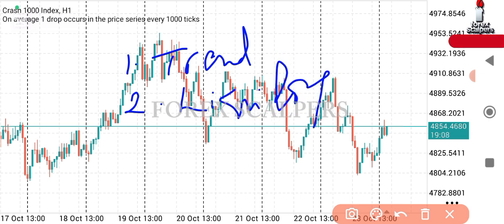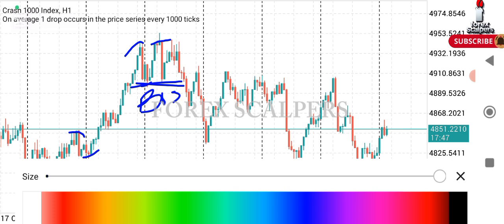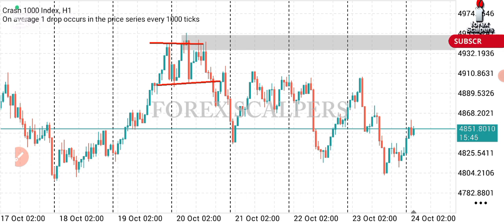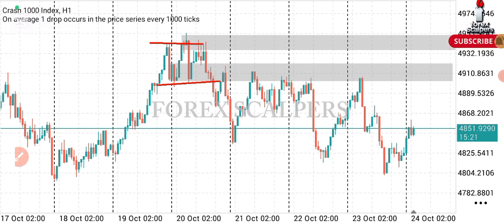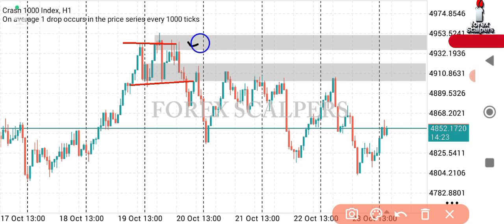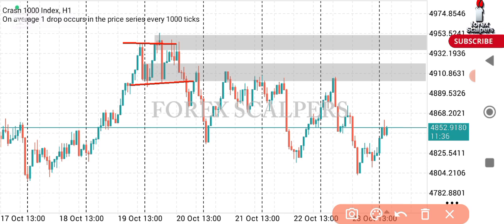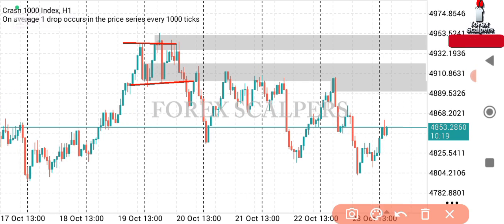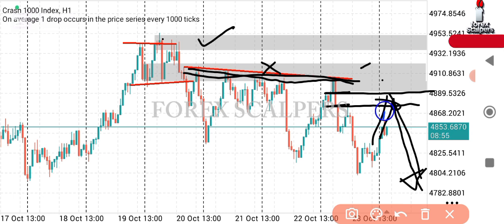SIMPLE AND PROVEN SMART MONEY CONCEPT TRADING STRATEGY - BEGINNERS FRIENDLY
In this video I will be sharing with you Simple And Proven Smart Money Concept Trading Strategy for beginners Forex Traders.